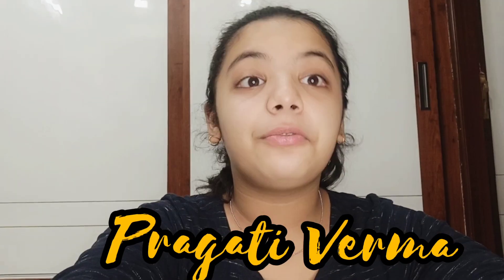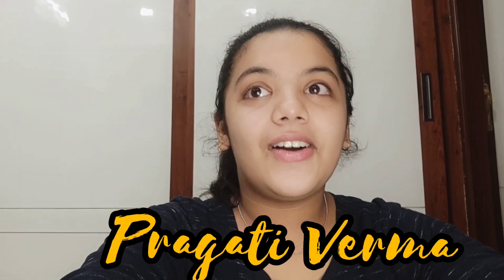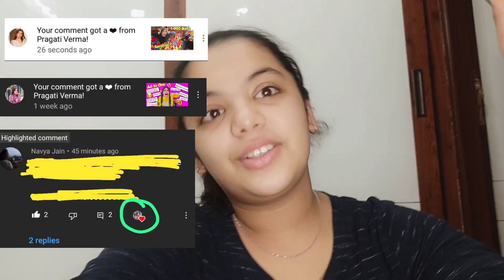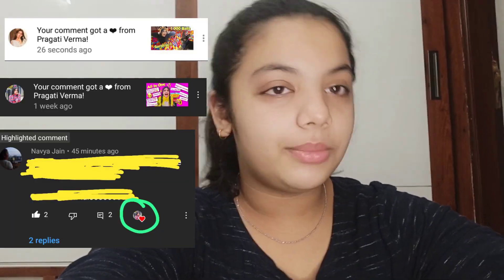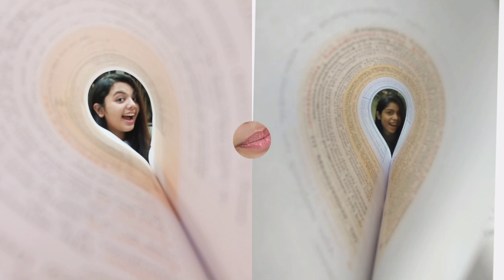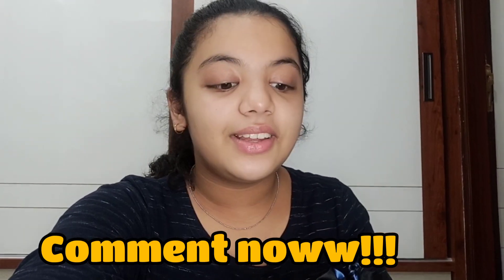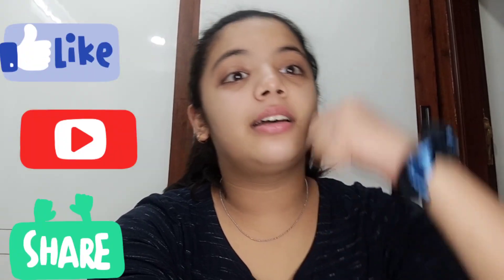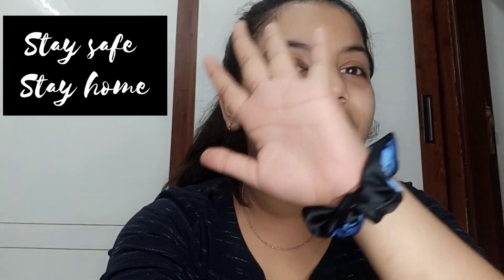Recreating Pragati Verma Pictures | *Epic Recreation*| CREATIVE NAVYA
Hey guys❤️ Hope you all are doing good 😀

So am back with my new video of Recreating Pragati Verma's Pictures🤩 Recreation Pragati verma

Pragati di if you're watching this I just love watching your videos keep rocking 🎉 and congratulations you're video is trending no. 1🎉🎉🎉 and congrats for 1m+ subscribes ❤️

Stay safe
Stay home and try my recipes😋
Bye!✨